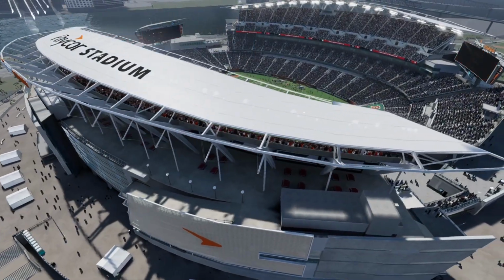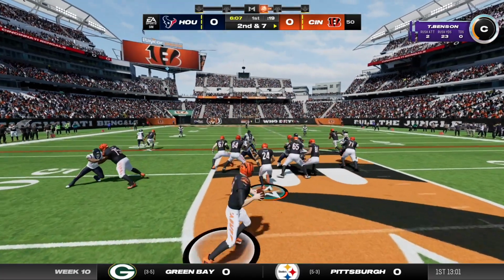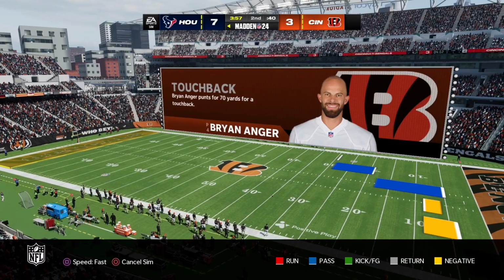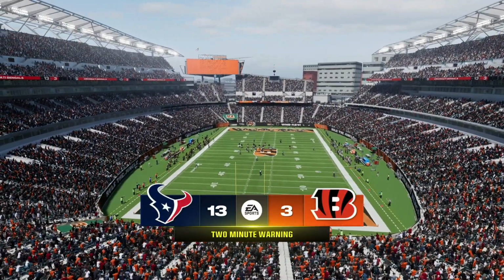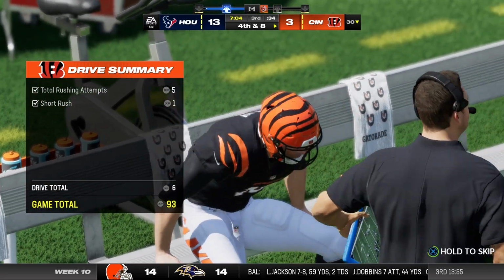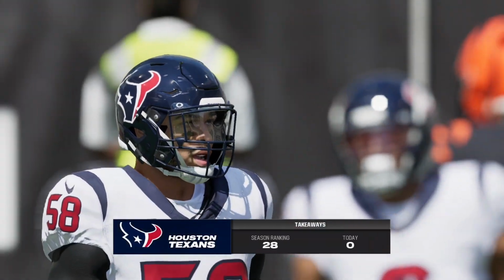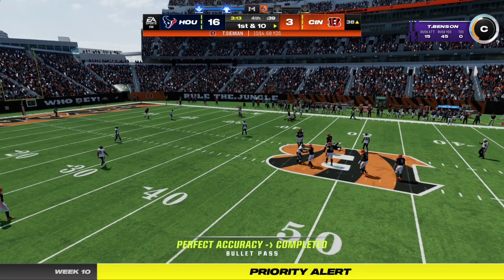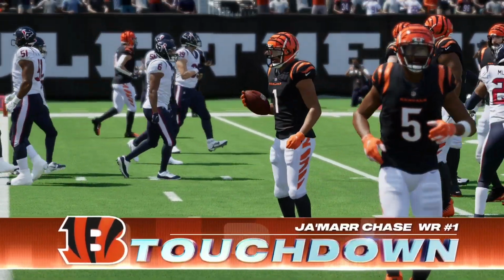So close again Game #9 Madden 24 Superstar Career (PS5)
Thank you for watching my video it was another Close game and I tried I really tried I think I made a bad decisions anyways also more to come I am Madden 25 but I'm gonna keep this because I want to do a couple more seasons with me as a half back for the Cincinnati Bengals as well as making a  quarterback Carolina Panthers don't forget to check out my other videos I had to delete a lot of them I'm currently rebuilding my channel and the rebuilding video explain everything well mostly everything but a Majority of everything will be mentioned on that video so stick around for that Also don't forget to make sure to share the videos It would mean a lot I only got rid of ones that just weren't gonna work because either I don't have the game or they just We're doing it and I might bring back among us I might I'm also thinking about getting among us VR soon The other among us because there's a new map And new rules for crewmates and imposters I'm back on it so I know my last video it said that I was done with among us I'm actually back So don't forget to like comment and subscribe.